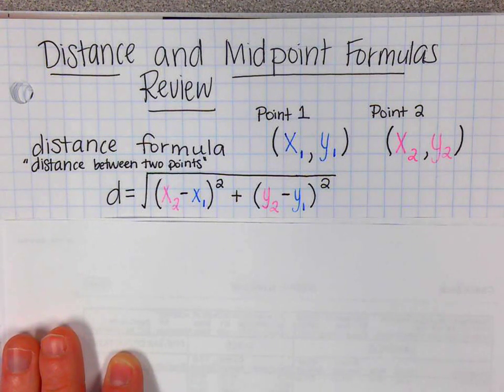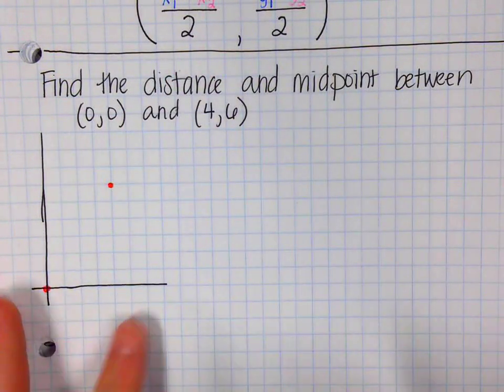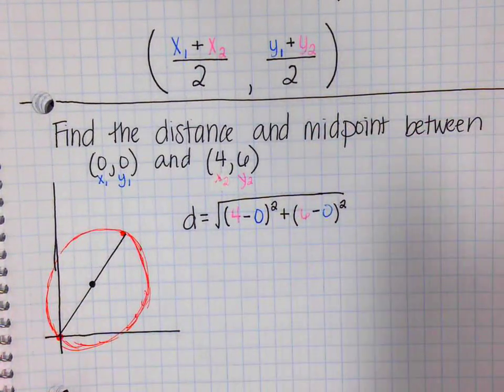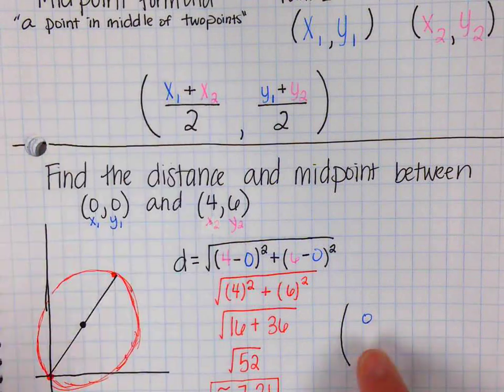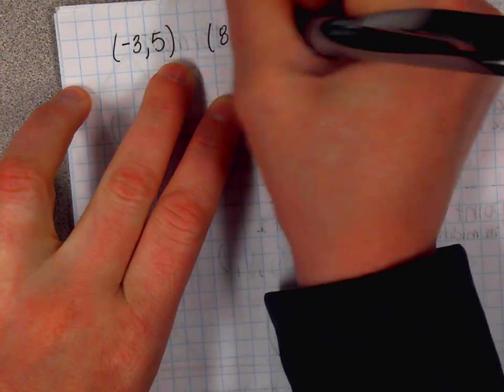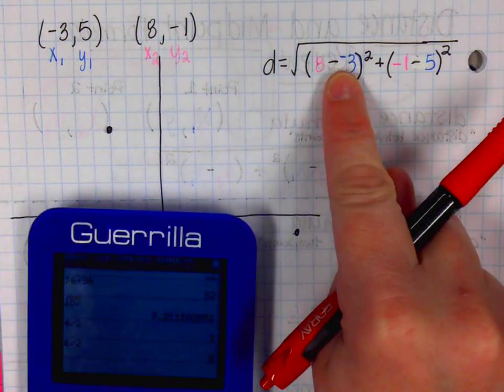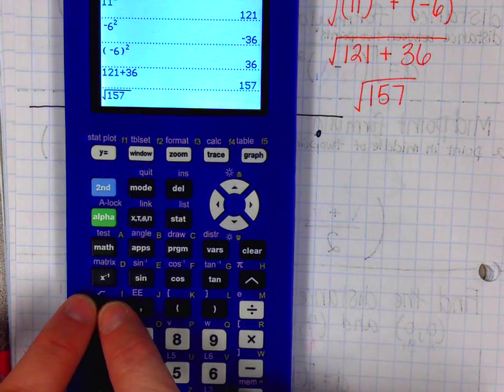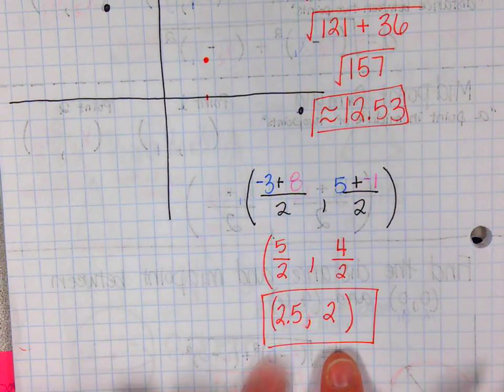Distance and Midpoint Formulas